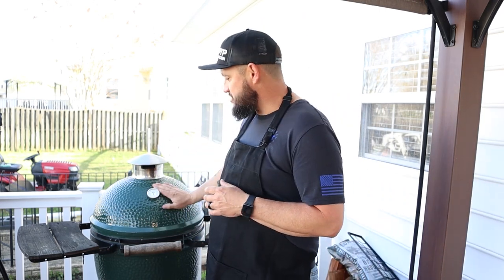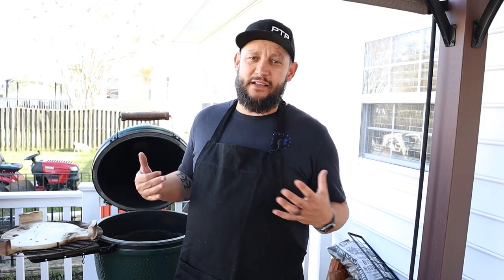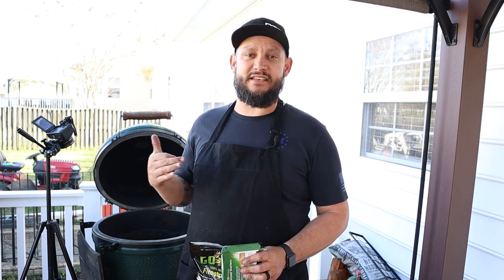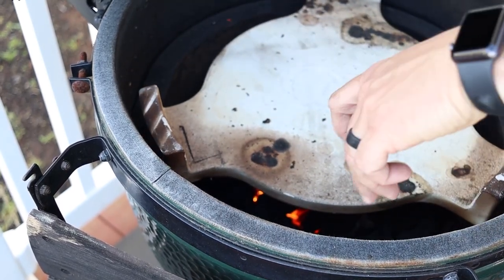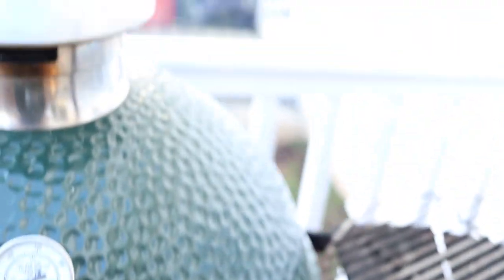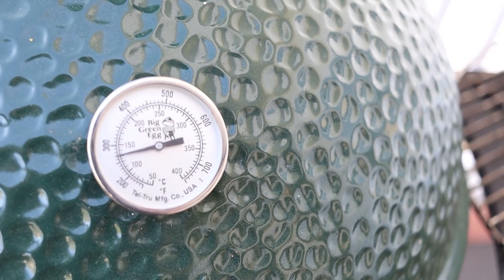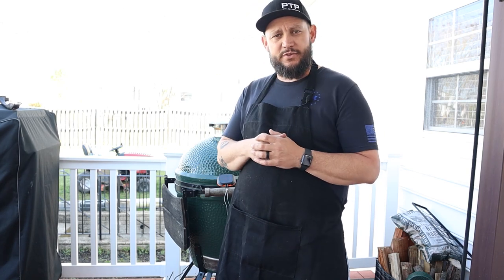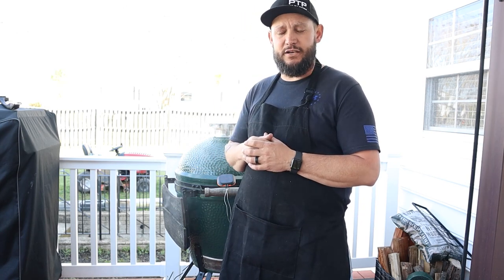Setting up the Big Green Egg for Low and Slow | How To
In this video I show you how I set up the Big Green Egg for Low and Slow cooking.

Use good, high quality hardwood lump charcoal.
Never use lighter fluid!
Keep an eye on the temp and try no to let it overshoot early.

Find us on all social  media at @commonqbbq